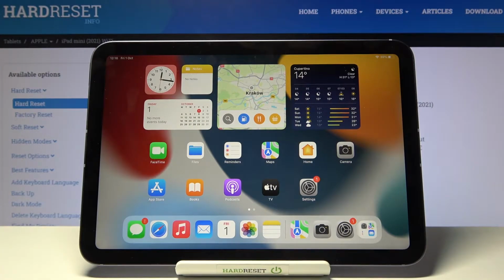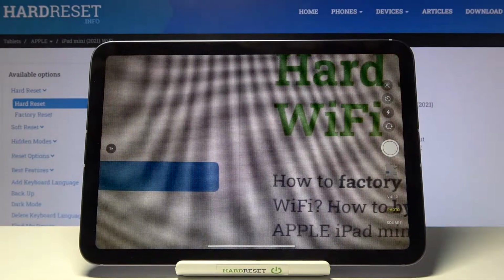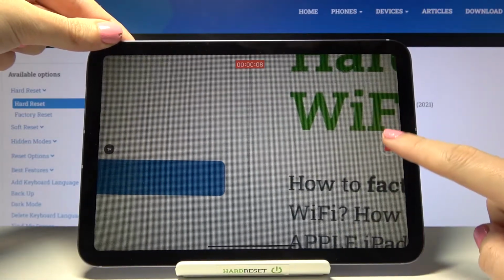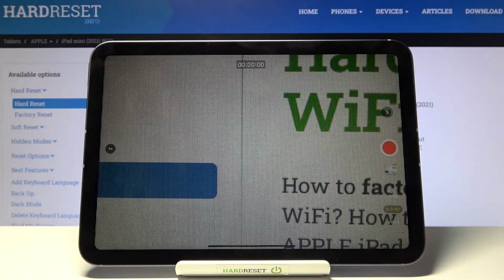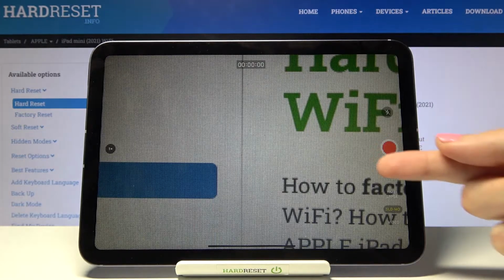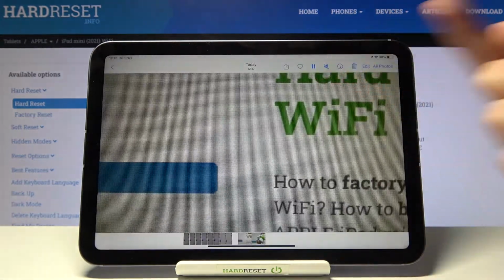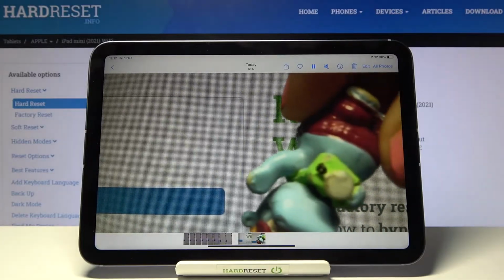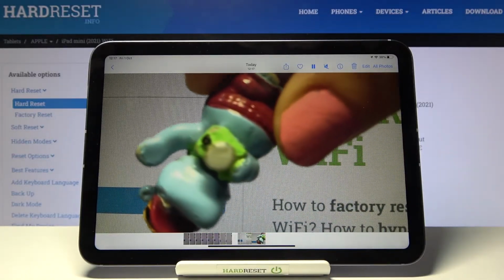How to Record Slow Motion on iPad mini 2021 – Manage Camera Options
Read more info about iPad mini 2021:
Wondering how to activate slow motion on iPad 2021? Want to locate an option that allows you to record in slow motion on iPad 2021? Check out the attached video guide, where we teach you how to record videos in slow motion on iPad 2021. If you are looking for a way to use slow motion on your iPad and you wish to record it, check out the attached instruction and record videos in slow motion without any problems. Let’s follow the presented video and use the camera features such as slow-motion every time when you need them. Visit our HardReset.info YT channel and discover many useful tutorials for iPad 2021.

How to activate Slow Motion on iPad 2021? How to use Slow Motion on iPad 2021? How to turn on the camera feature on iPad 2021? How to enable camera Slow Motion on iPad 2021? How to record videos in Slow Motion on iPad 2021?